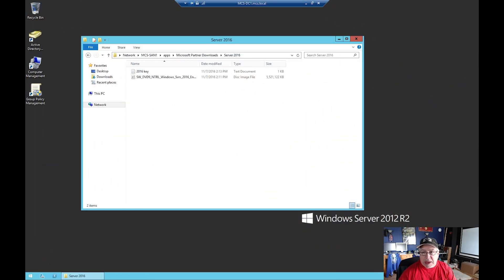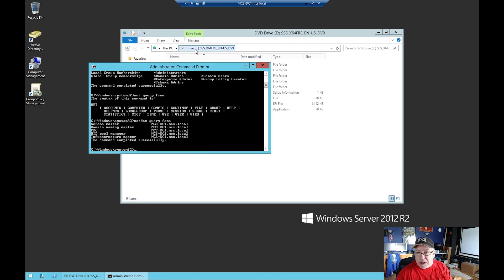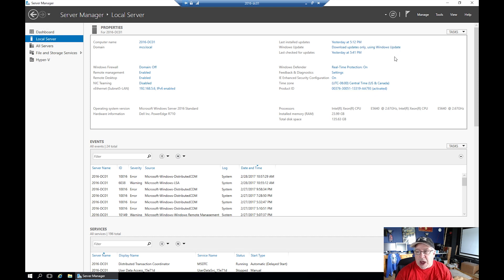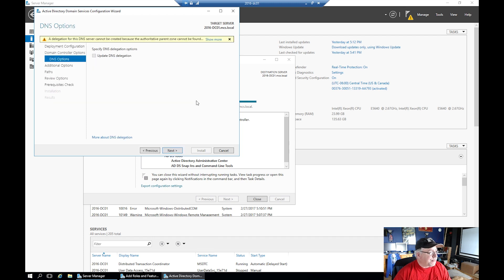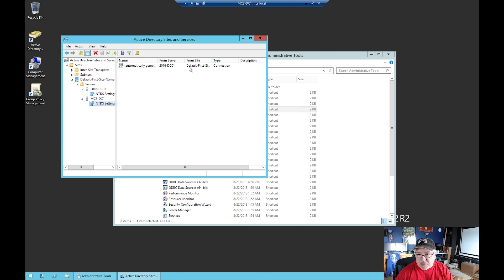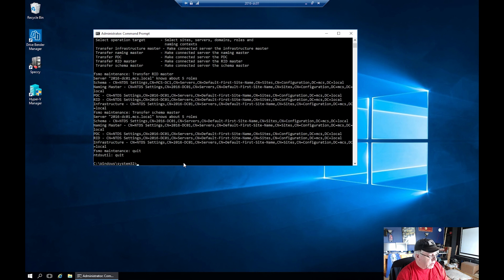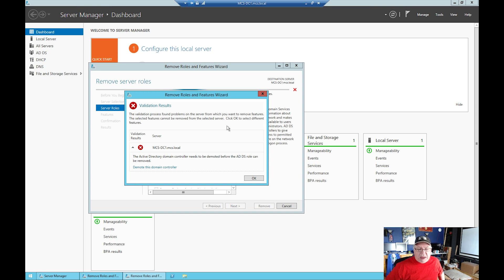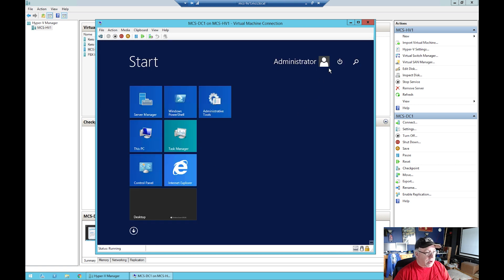Big changes @ Unkyjoe's Playhouse - Part 2 - Moving the DC to bare metal-EP-59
In this video I migrate and move the domain controller from being a VM to the new Dell R710 server as a bare metal install.